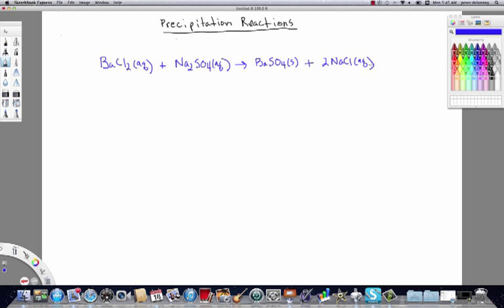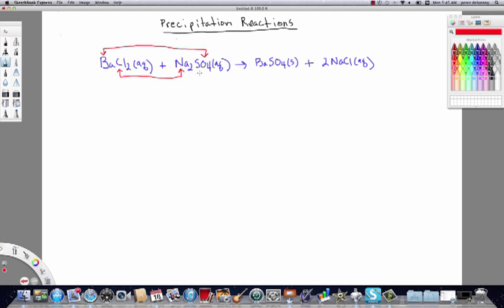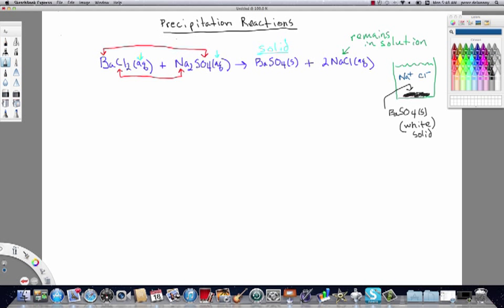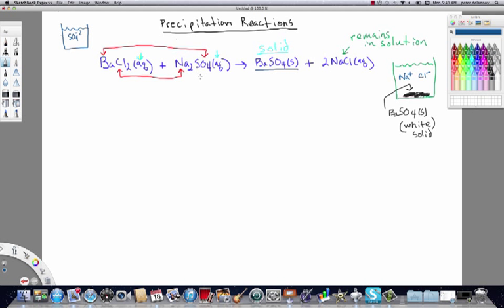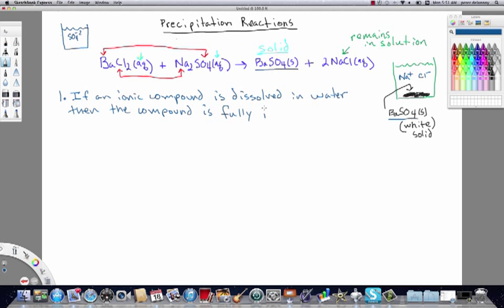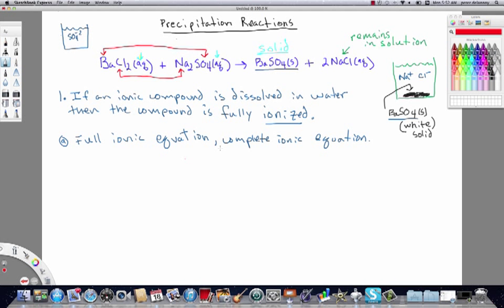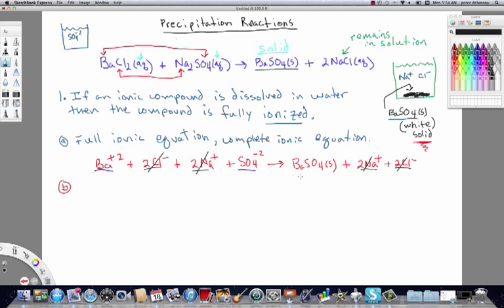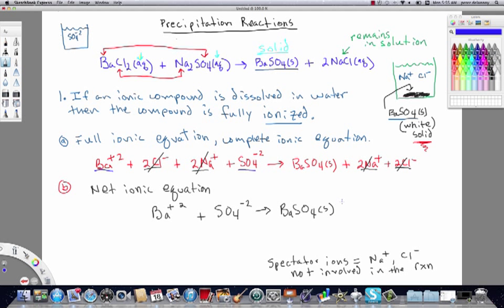ChemDoctor: precipitation reactions explained